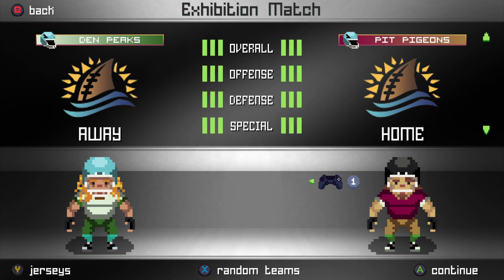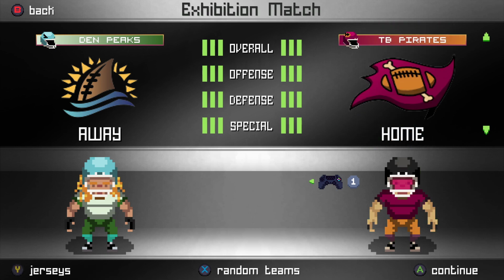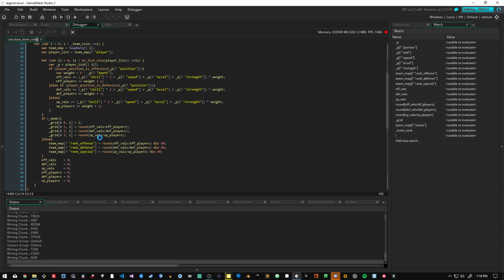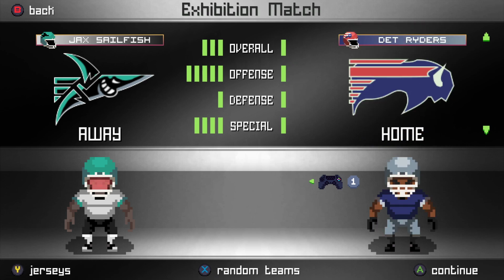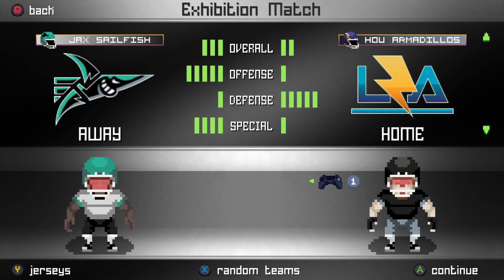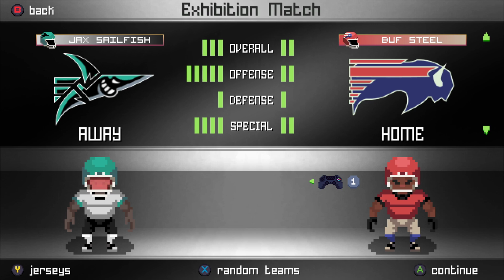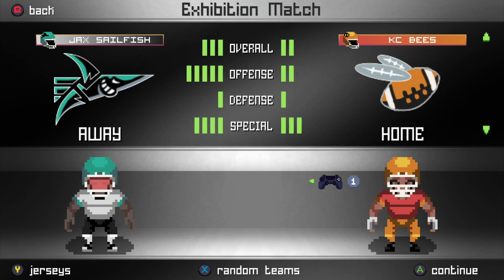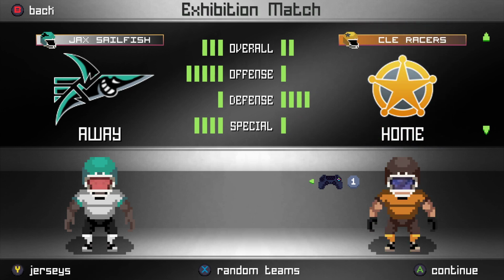Team Rankings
I'm trying to come up with the best way to show team rankings and thought I'd share my thoughts and ideas with the community.